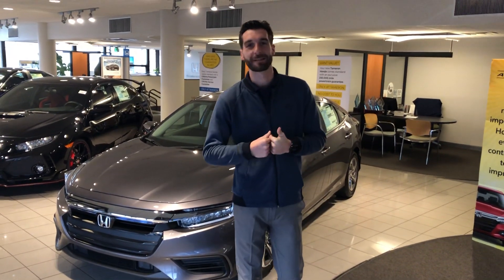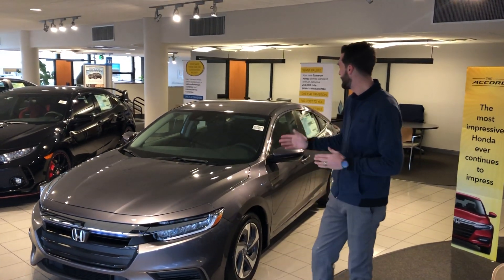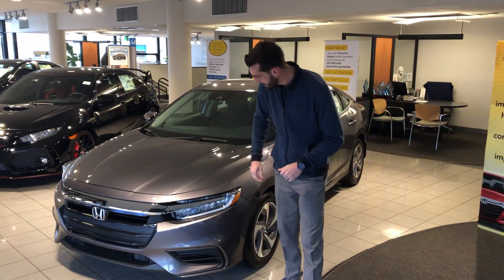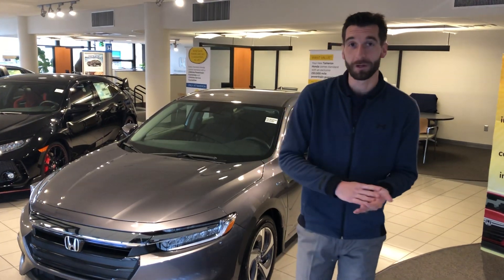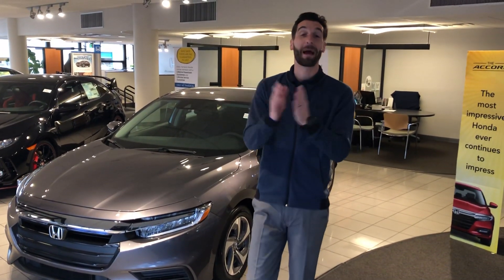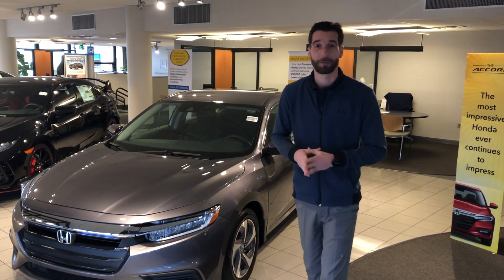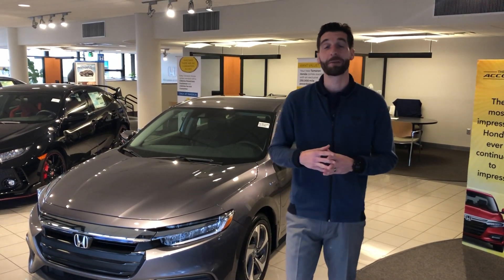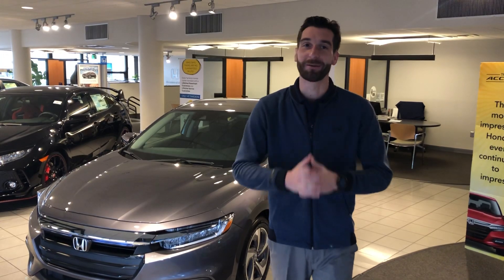2019 Honda Insight for Fonda from Cramer Hyde at Tameron Honda